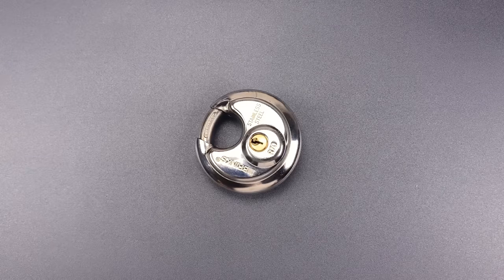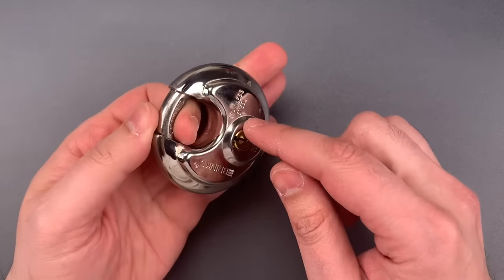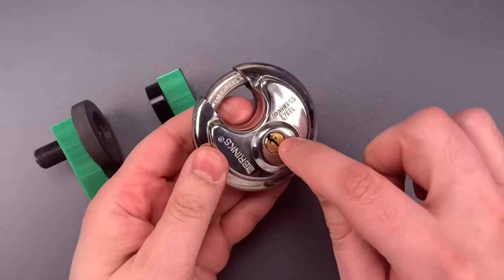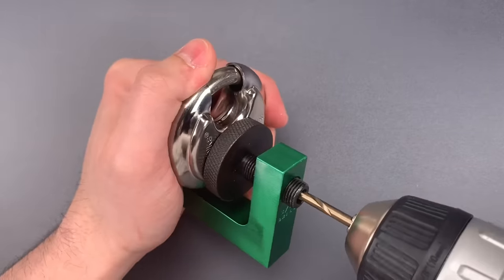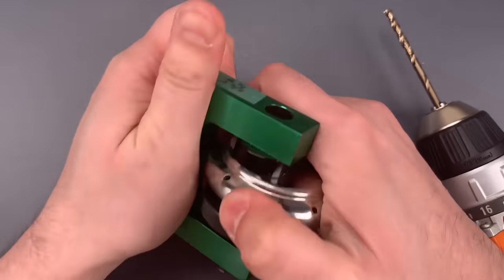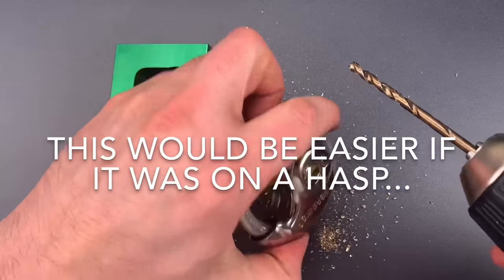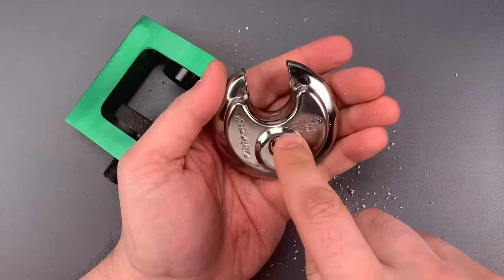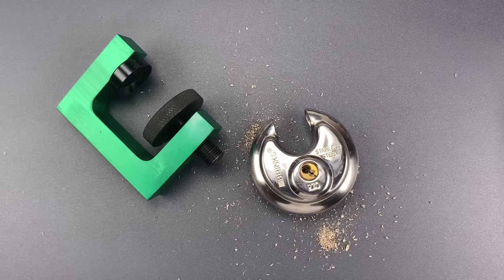[1050] The “Disc Buster” Padlock Drilling Jig